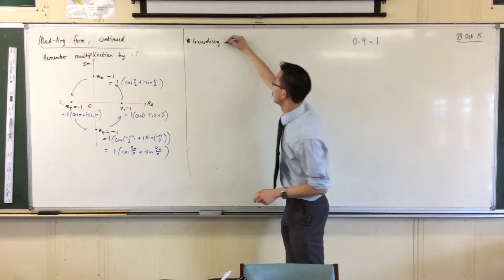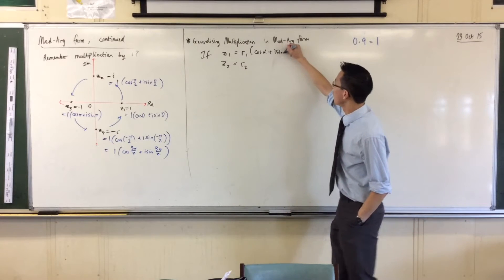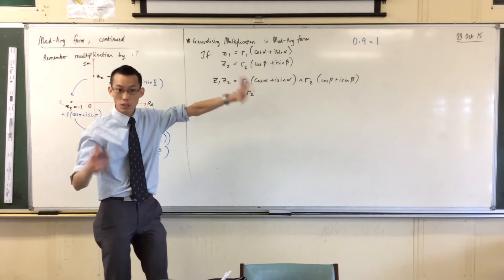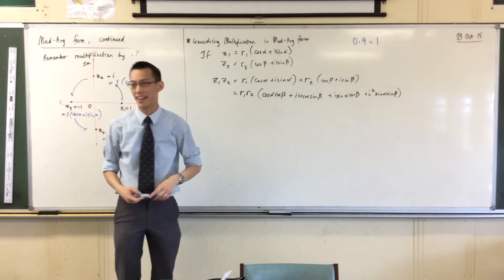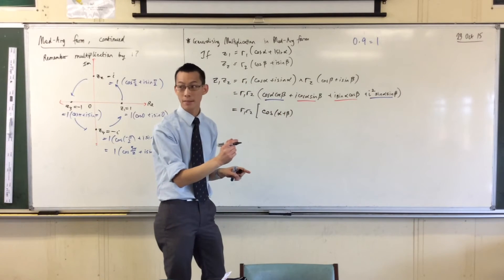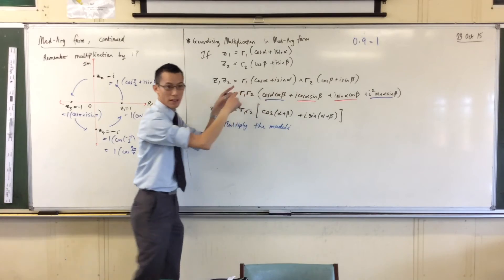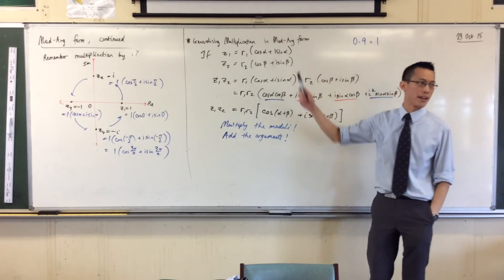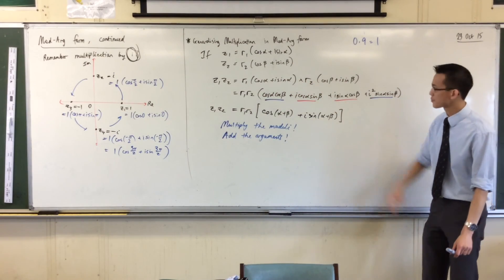Multiplying Complex Numbers in Mod-Arg Form (2 of 2: Generalising the pattern)